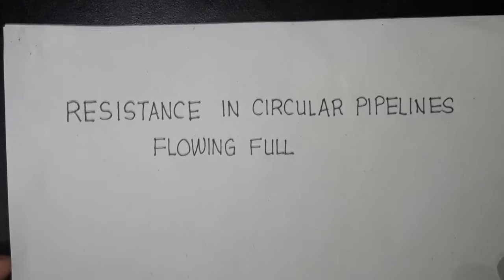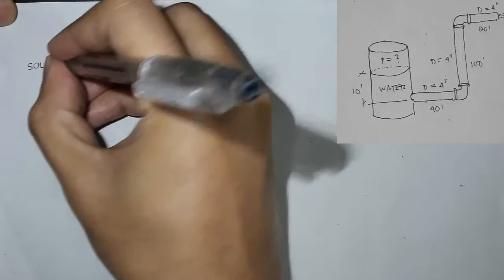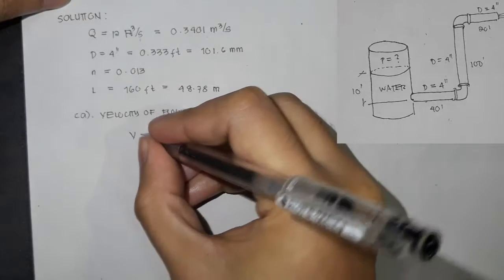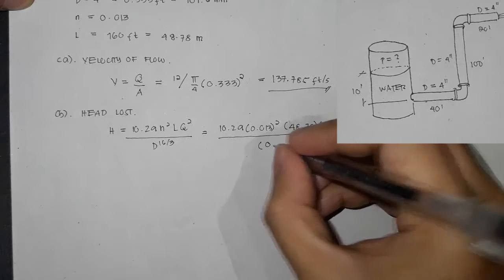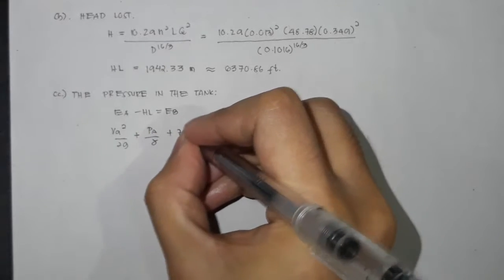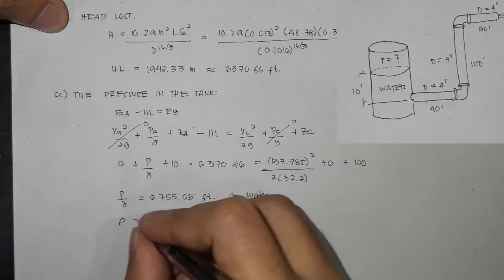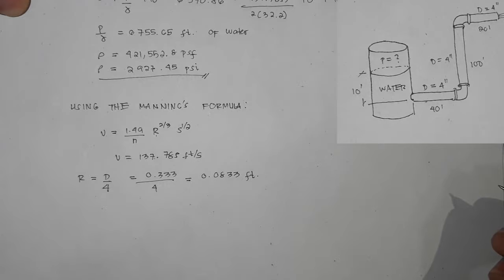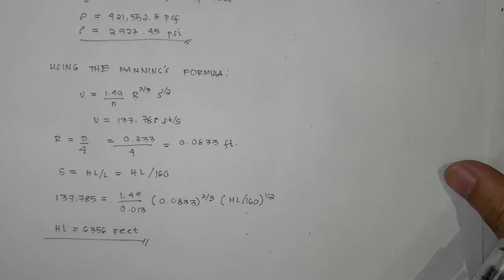RESISTANCE IN CIRCULAR PIPELINES FLOWING FULL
HYDRAULICS
BSCE 4E_B5